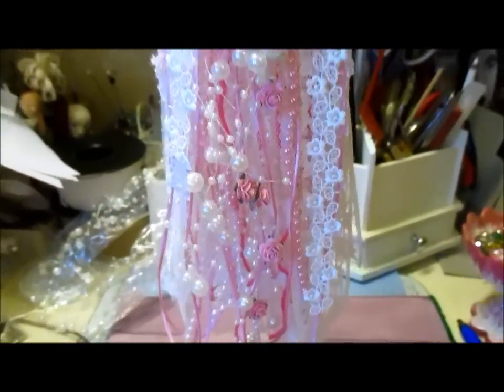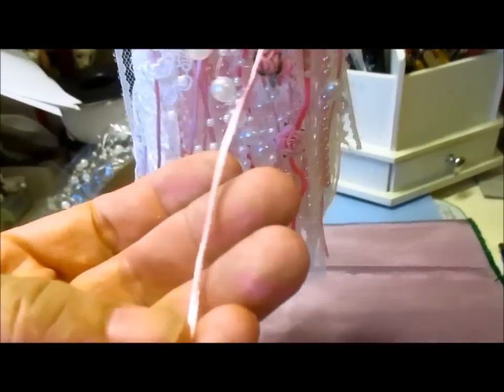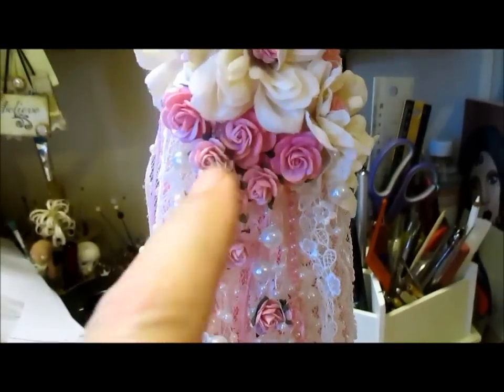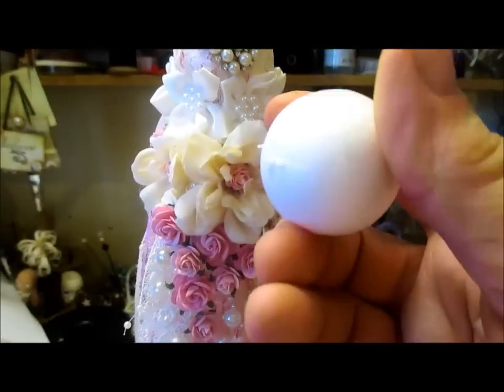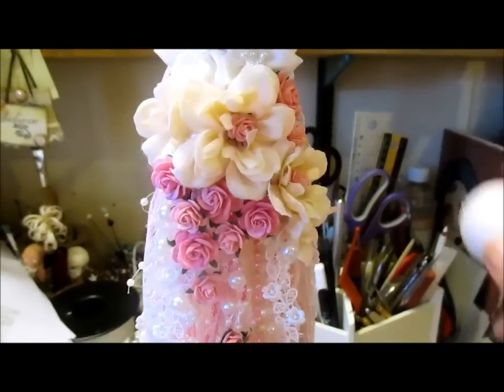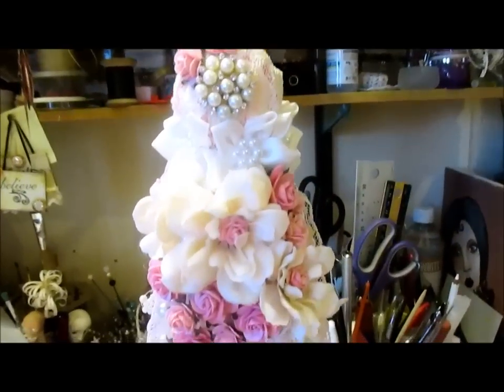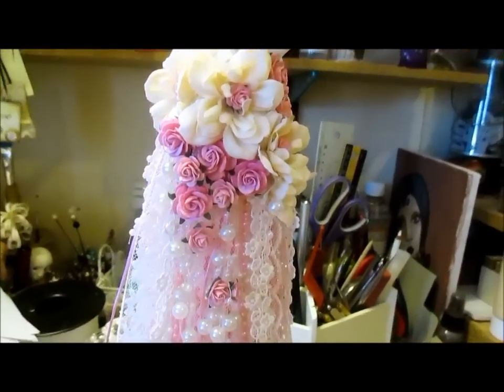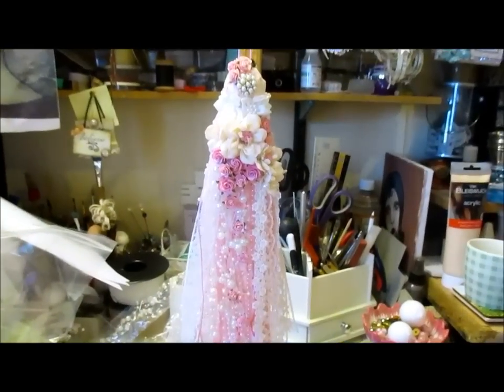Handmade Shabby-Chic Tassel - jennings644